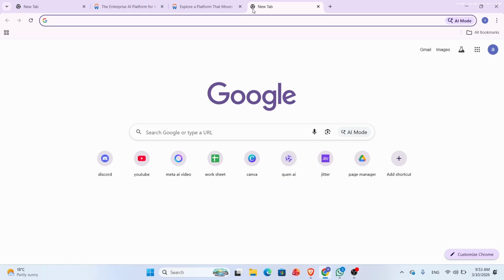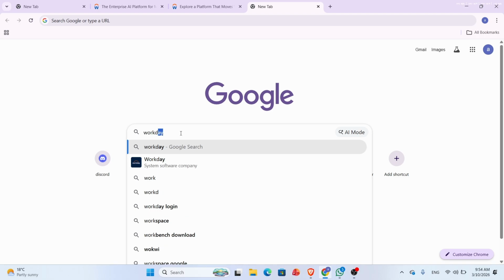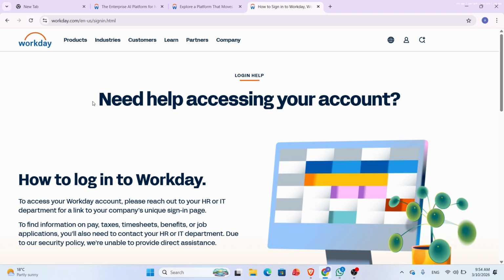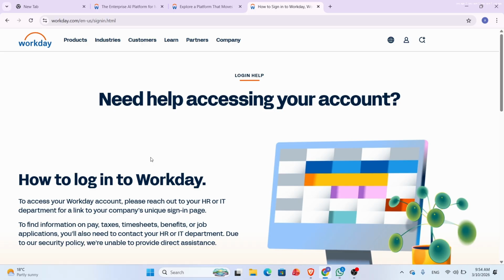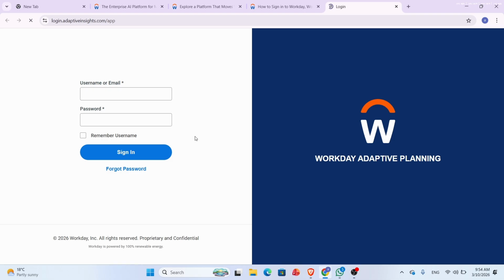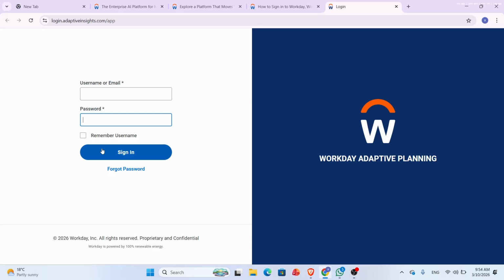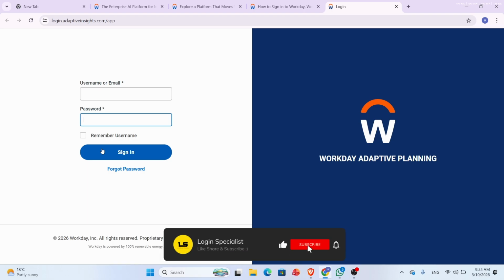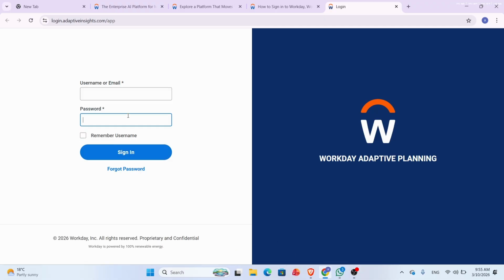How To Login To Workday Account Online On PC (2026)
Learn how to securely log in to your Workday account on a PC in 2026! 💻🔐 This easy step-by-step tutorial will guide you through the Workday login process, helping you access your employee dashboard, payroll, schedule, and more without any confusion.

Whether you're a new employee or having trouble signing in, this guide will make logging into your Workday account simple and hassle-free.

What You’ll Learn in This Video:
✅ How to log in to your Workday account on a PC
✅ Where to find your company’s Workday login page
✅ How to fix common Workday login issues
✅ Tips to keep your Workday account secure

If you’re struggling with login errors or just want a quick walkthrough, this tutorial has everything you need to get started.

📌 Chapters:
⏱ 0:00 - Introduction
⏱ 0:10 - How To Login To Workday Account Online On PC (Step-by-Step)